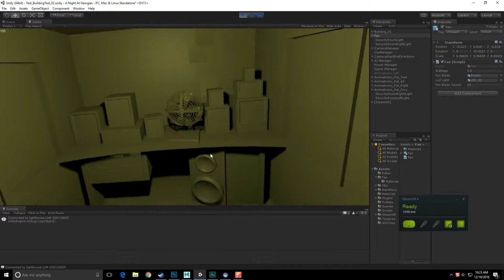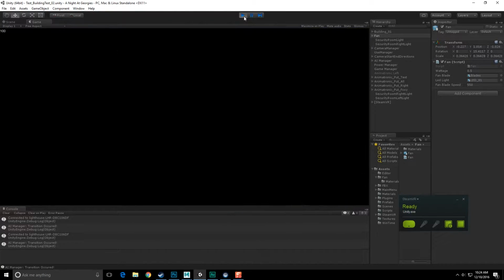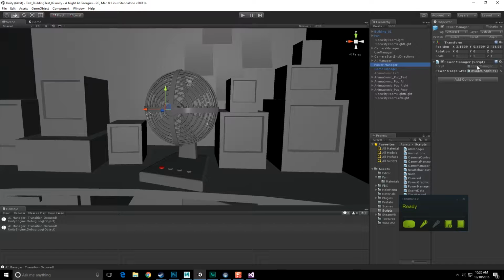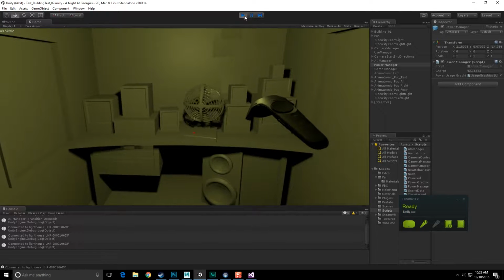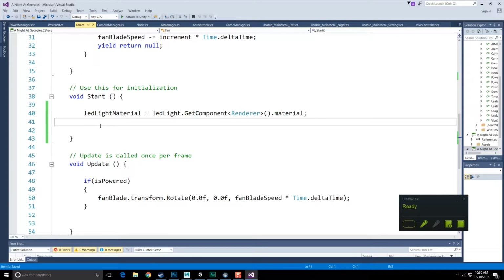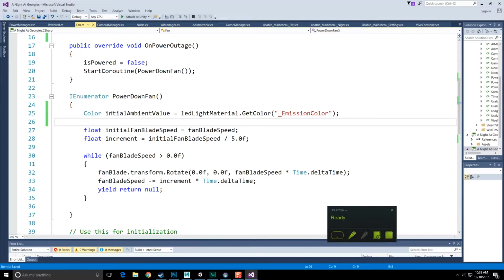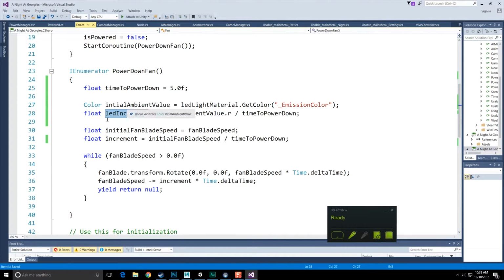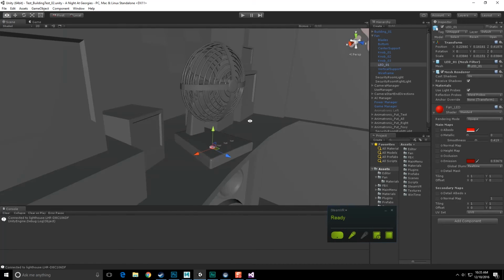FNAF in Unity + Vive - 62 - Fan in Unity 02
I test that the fan functions when the game runs and see that when power goes out the fan slowly stops rotating. Then I use the ambient color of the light on the fan to also have it slowly die off when the power goes out.